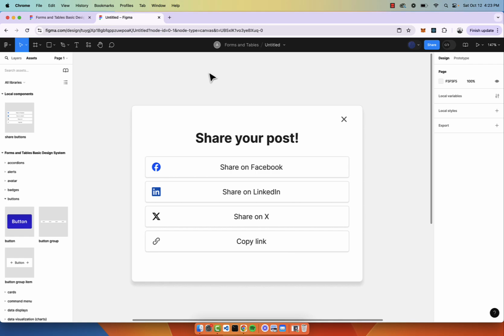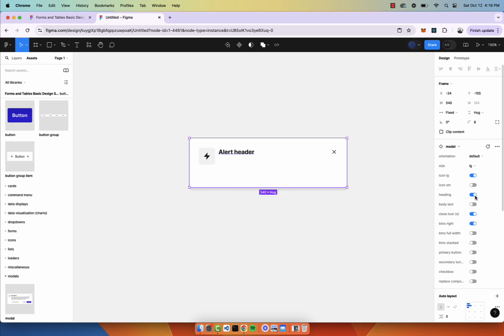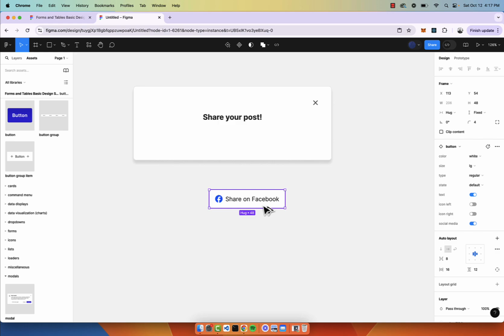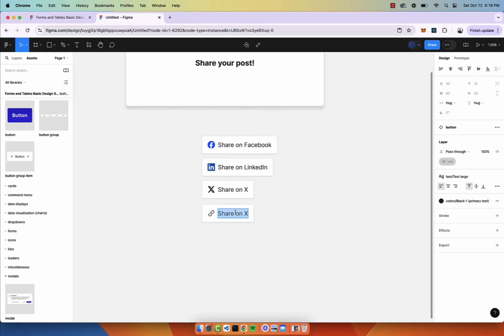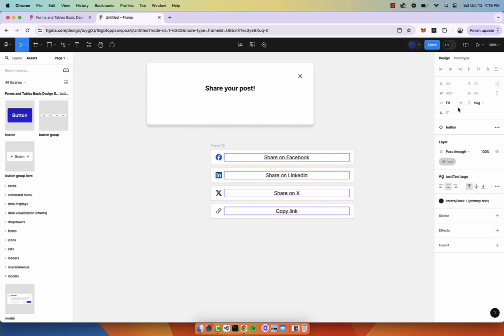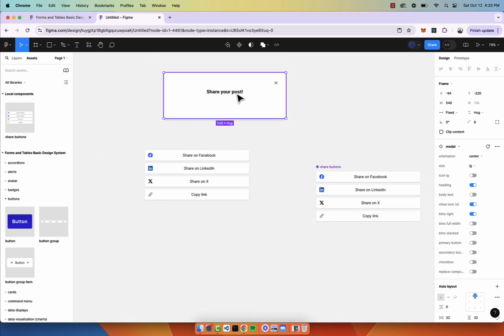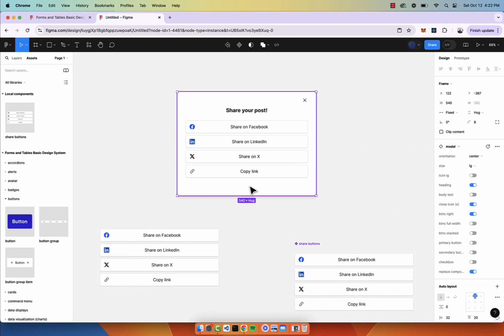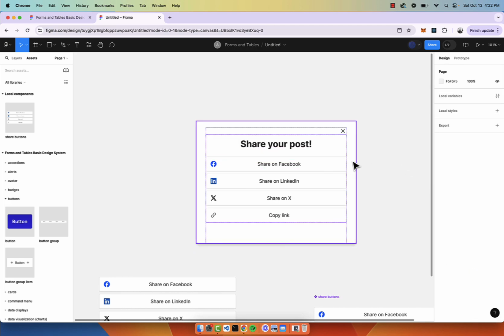How to create a share post modal in Figma with Forms & Tables